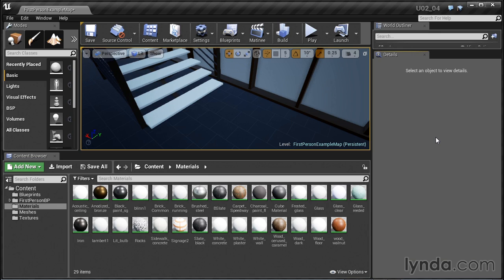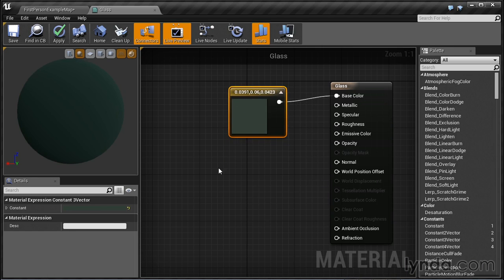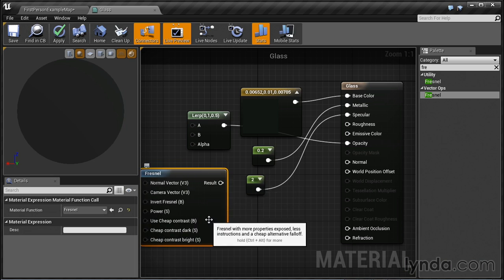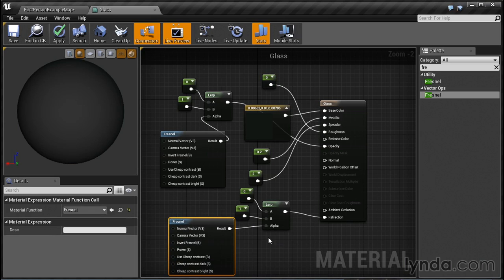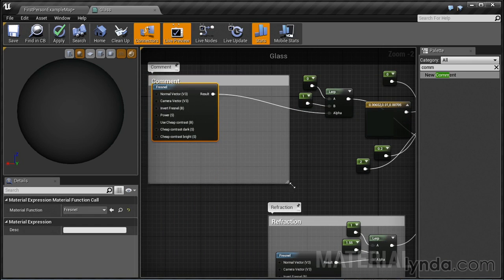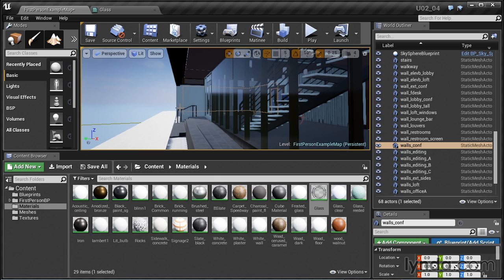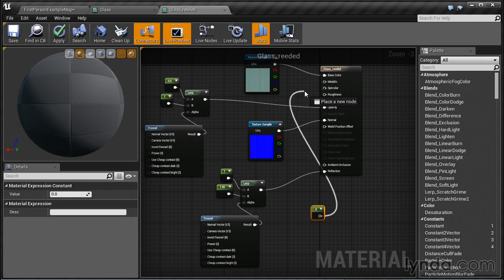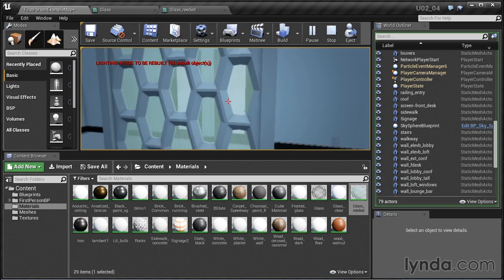012 Creating glass